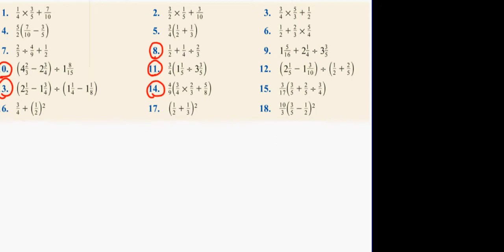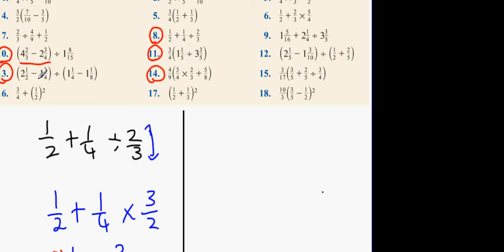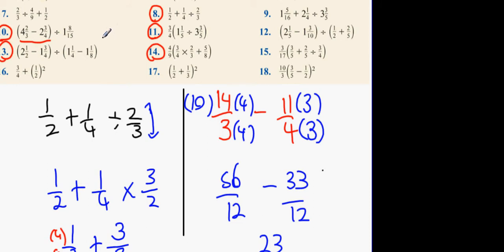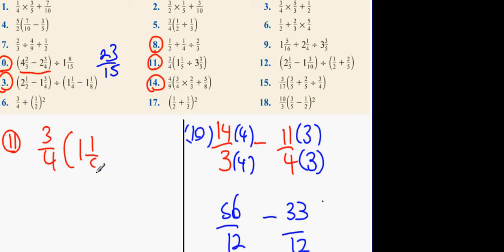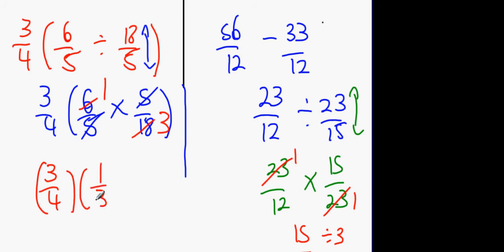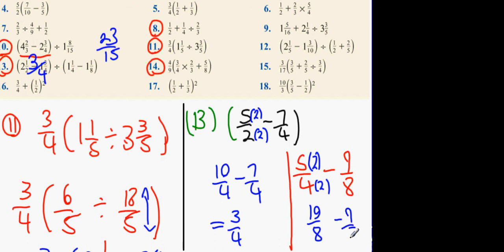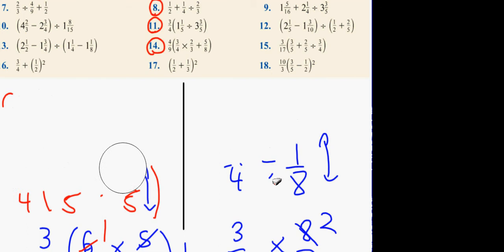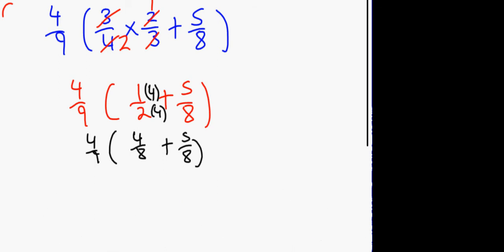first year exercise 4 6